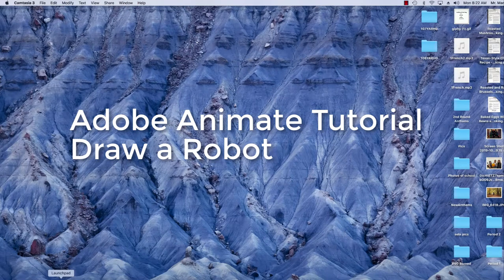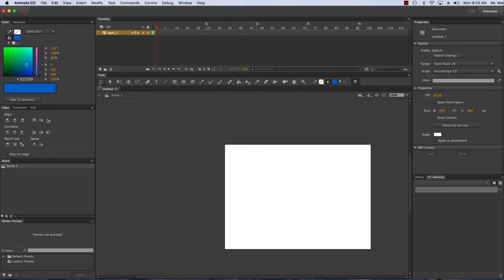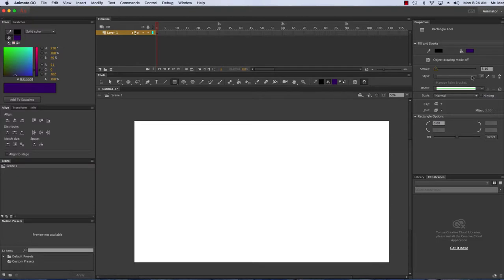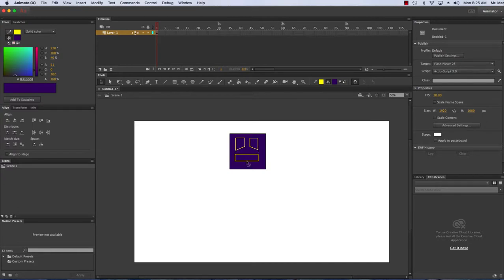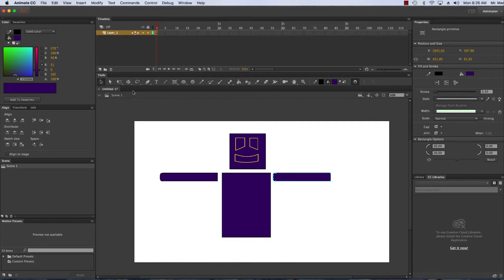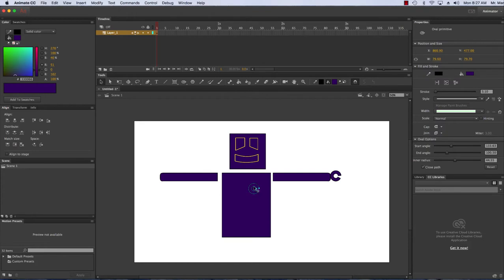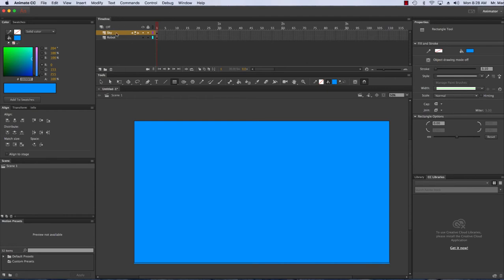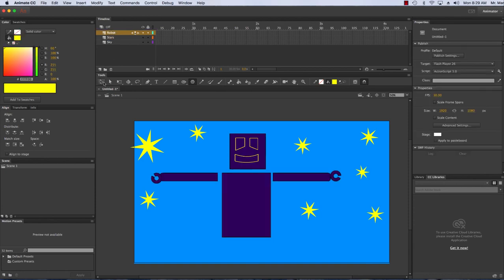Adobe Animate CC Beginner Tutorial - Draw a Robot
In this basic Adobe animate tutorial, I will show you to draw a simple robot.